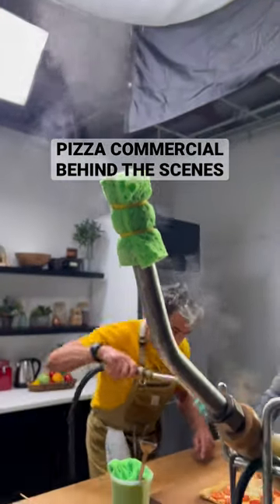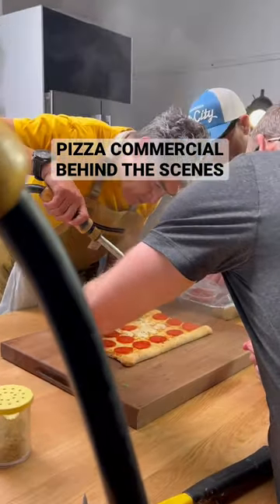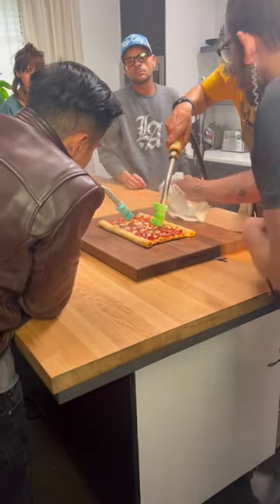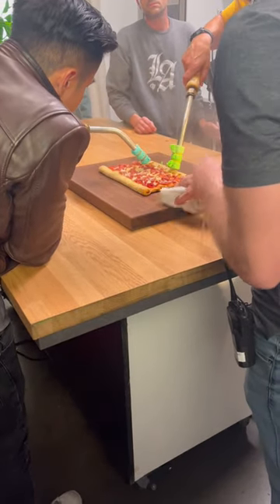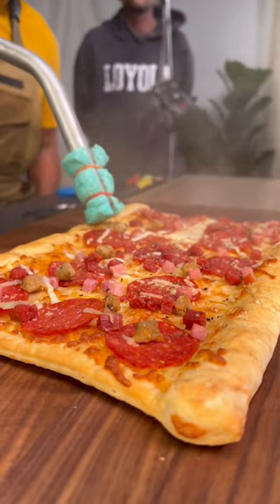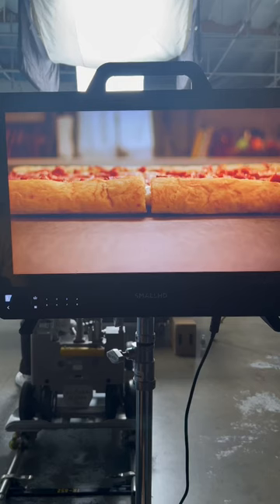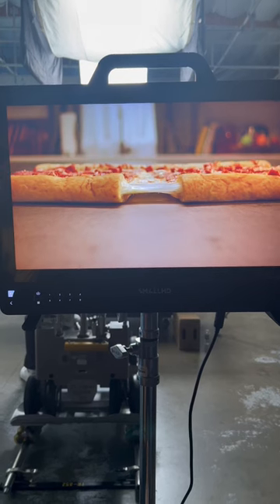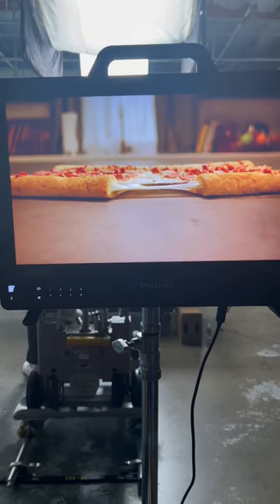Food styling pizza